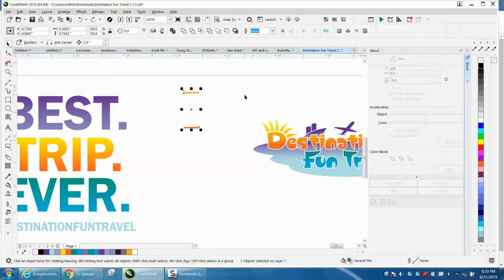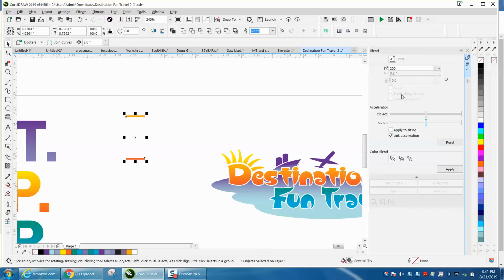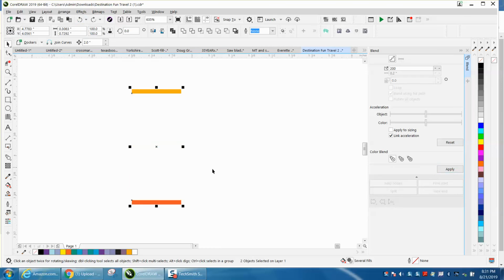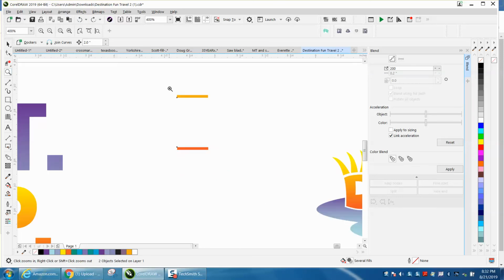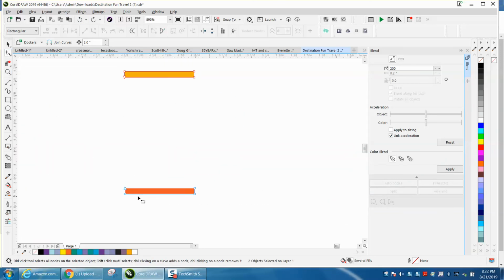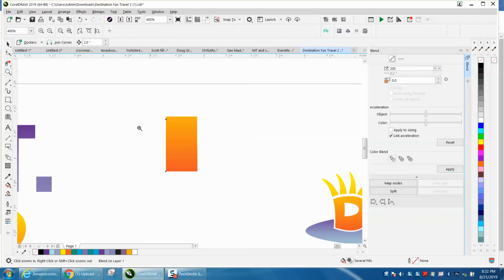Corel Draw Tips & Tricks Blend Problem and how to fix part 3 we got this